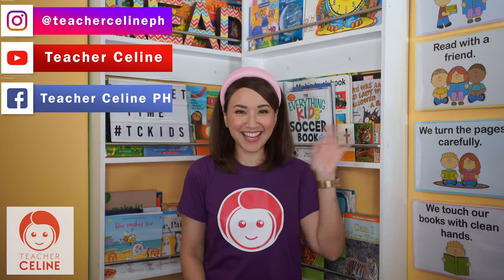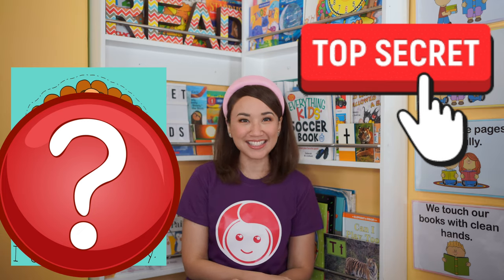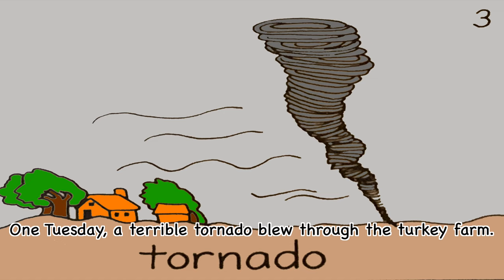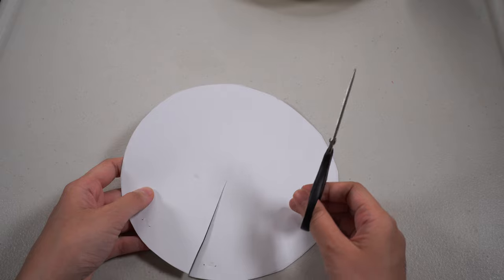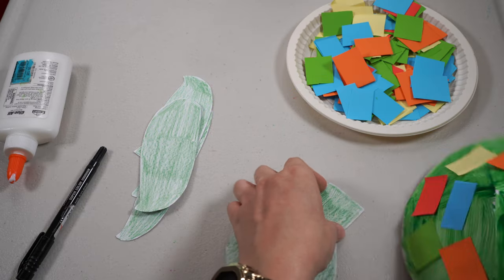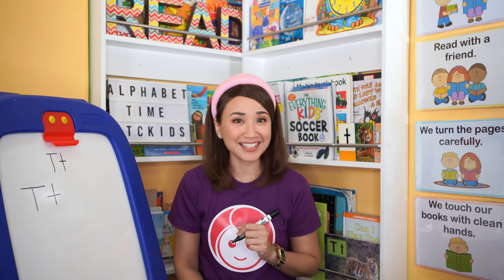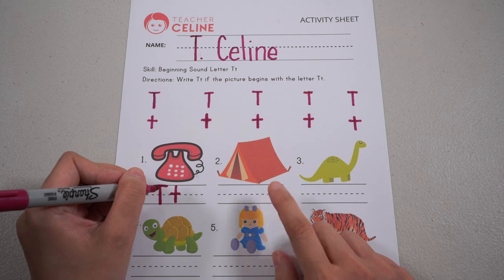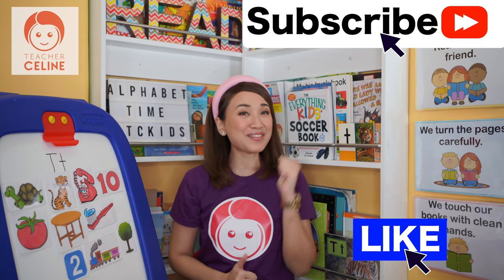Letter Tt | Phonics for Kids | ABC Sounds | Art Activity | Learn to Read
Today, we follow the adventures of Tricky Turkey and learn more about the letter Tt.

Tricky lived in Turkey farm. She was called tricky because she did all sorts of tricks. Let’s find our what these tricks are.

After the story, let’s work on a fun art activity as we learn more about the letter T. Join me as we also work on a new activity sheet. Kindly ask your guardian to download the free copy of the Letter T Activity Sheet

Please share your completed worksheets with me. Just tag me on Instagram and Facebook. @teachercelineph would love to see your work.

Happy learning!